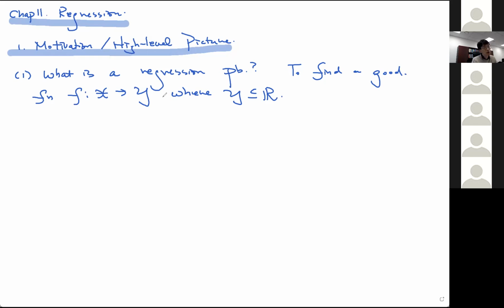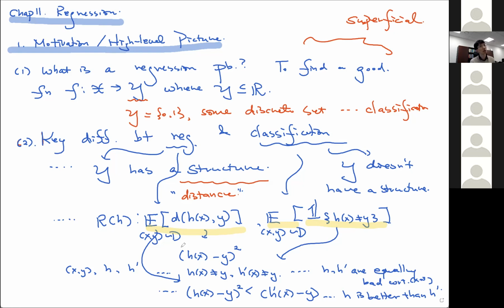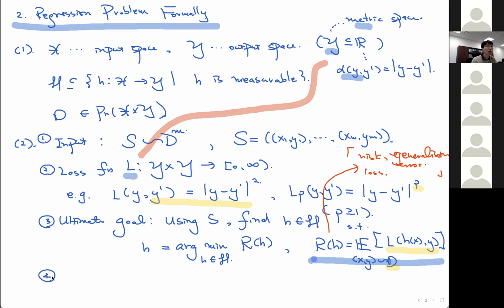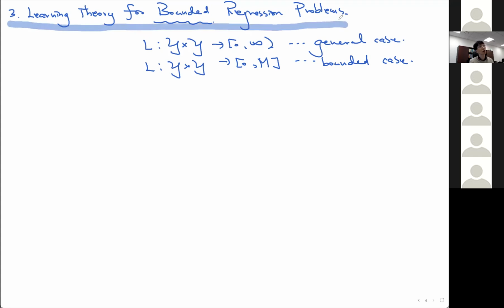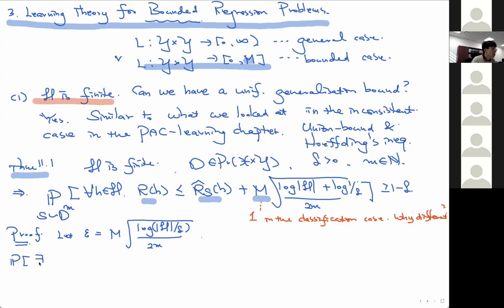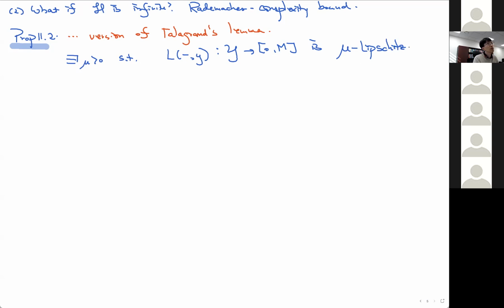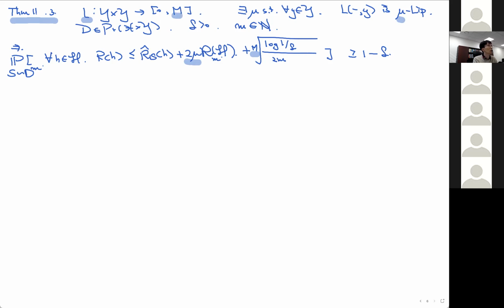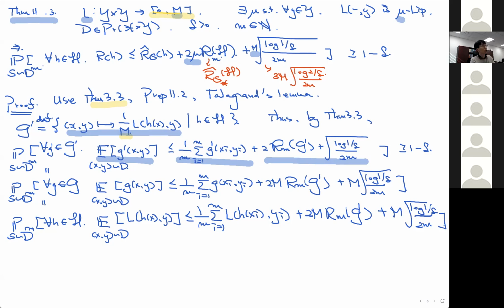Lecture 21, CS492(F), Computational Learning Theory